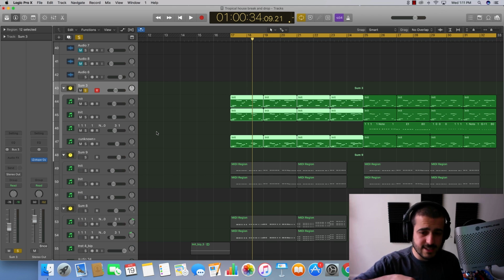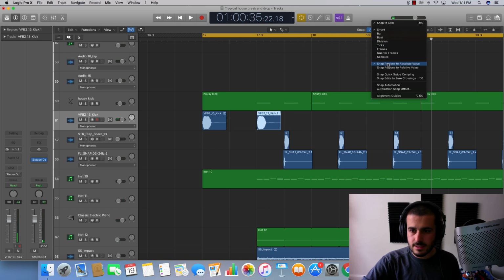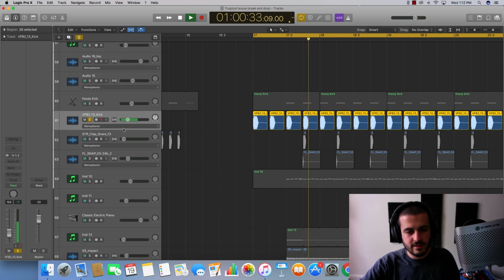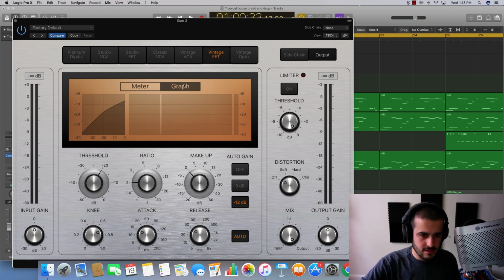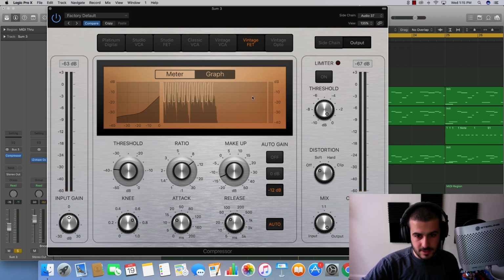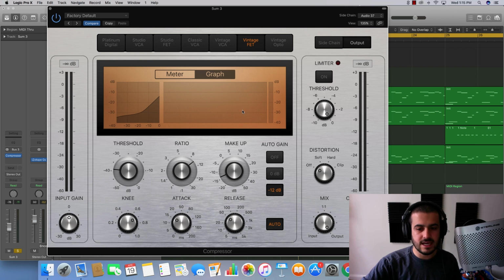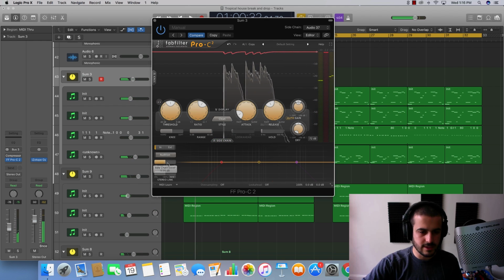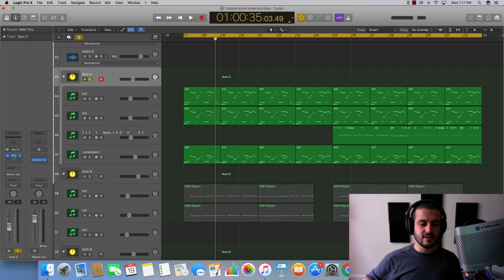How to Sidechain Like a BOSS